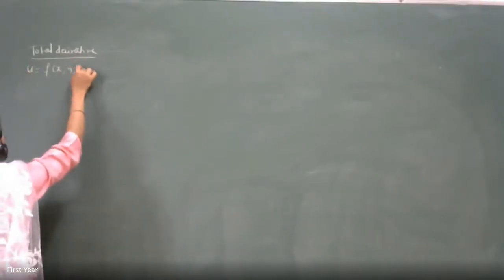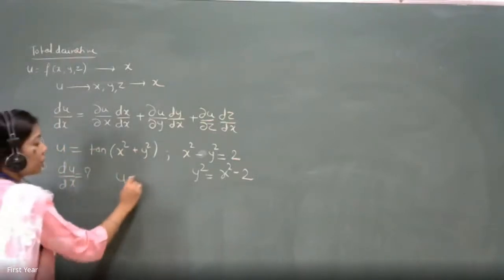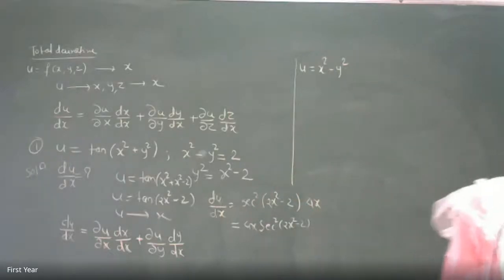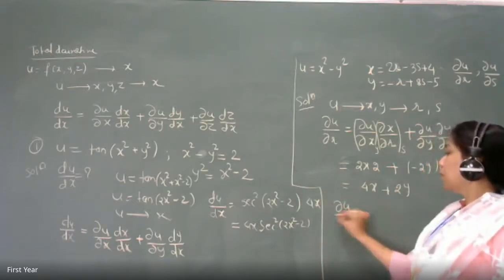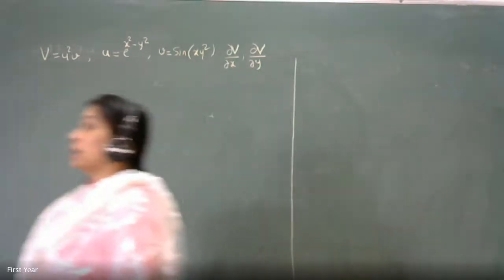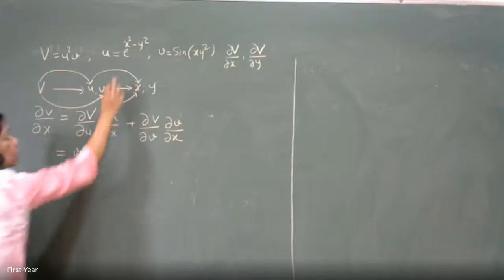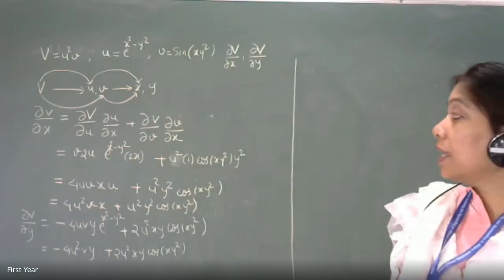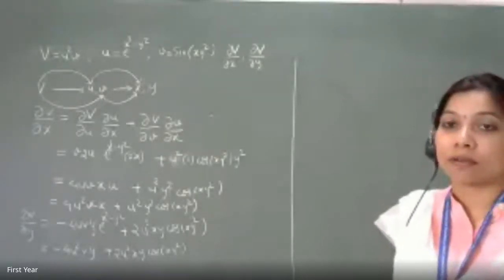Video 23 part 1